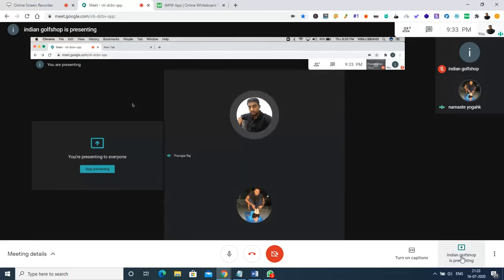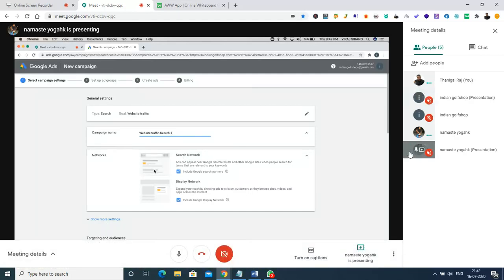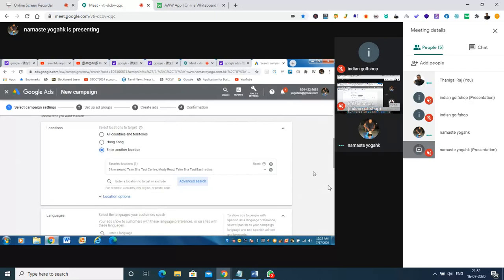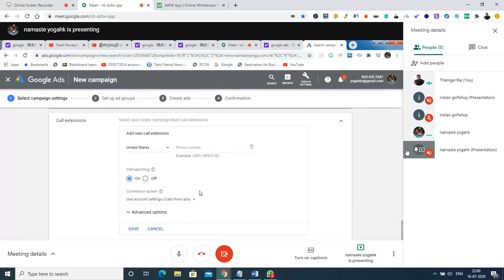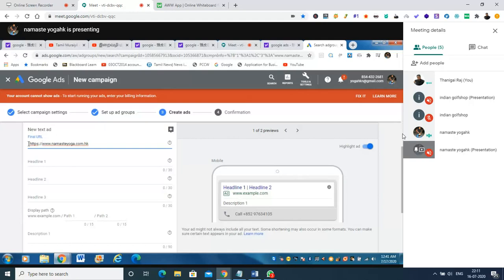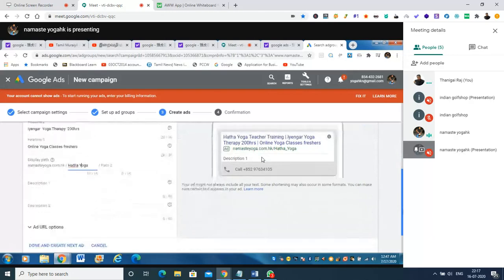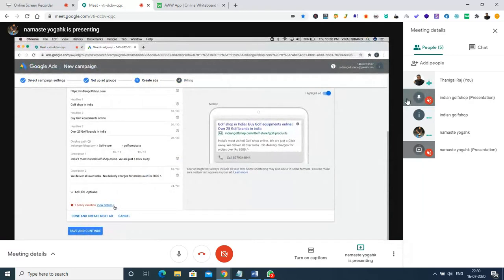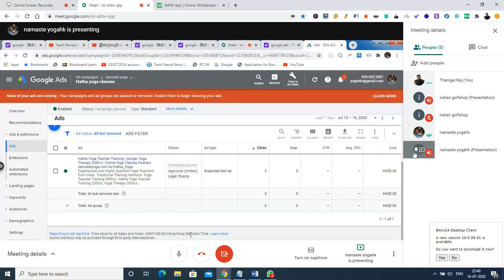How to setup a Google search ad in 30 mins